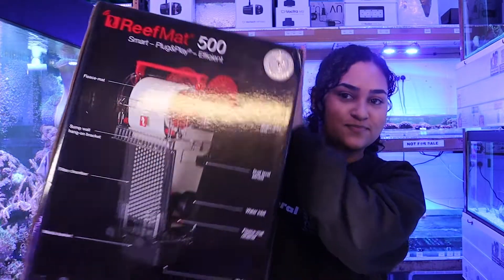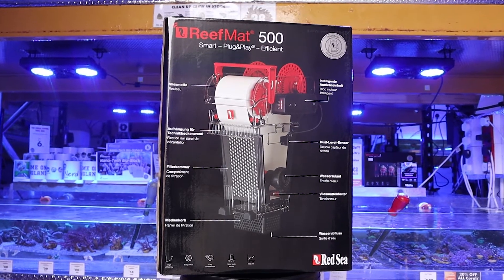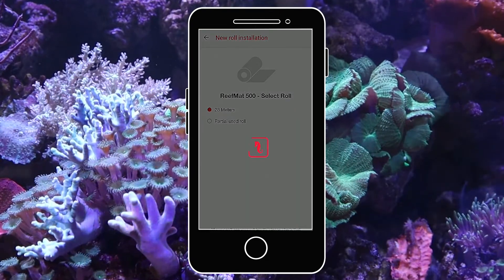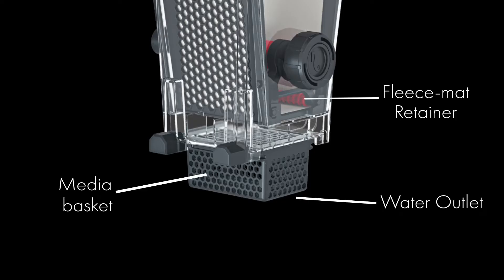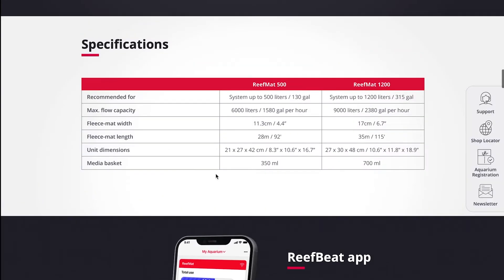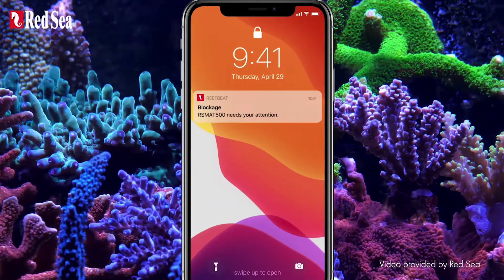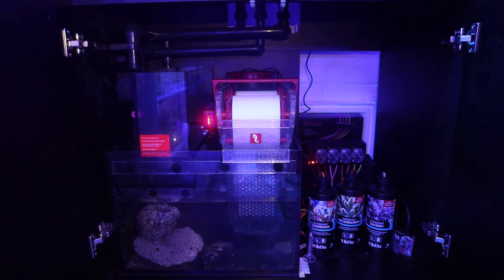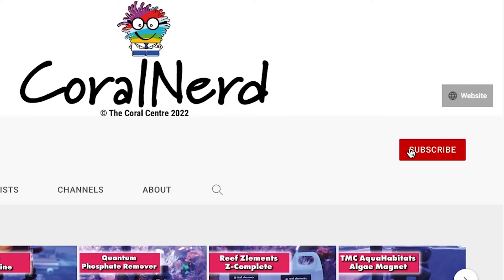Product of the week. All you need to know about Red Sea ReefMat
This is our product of the week 1st April 2022... The new Red Sea ReefMat